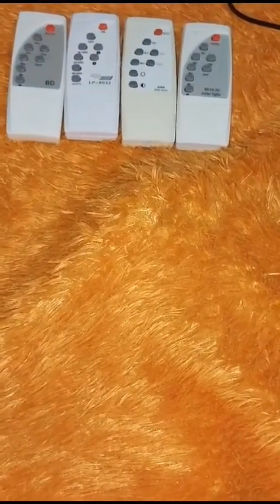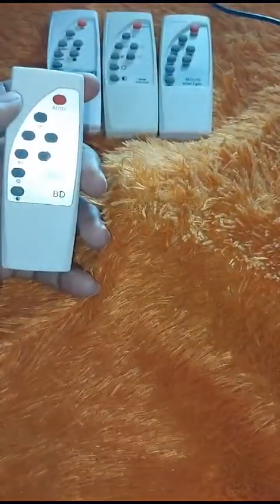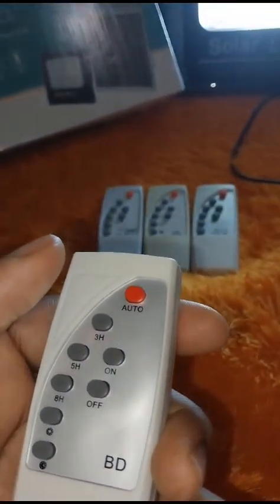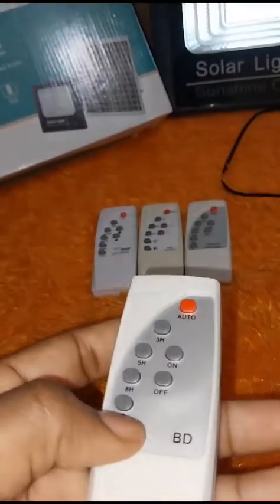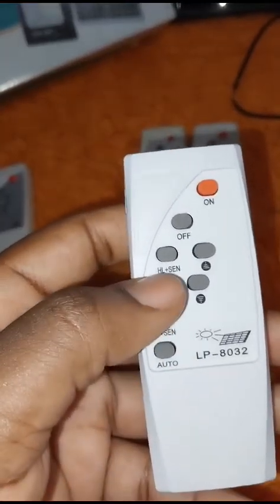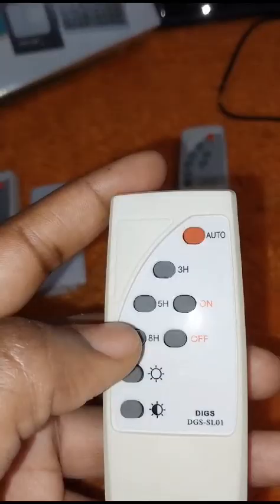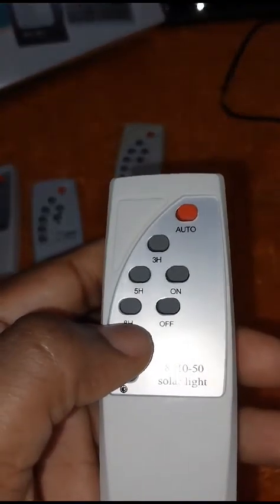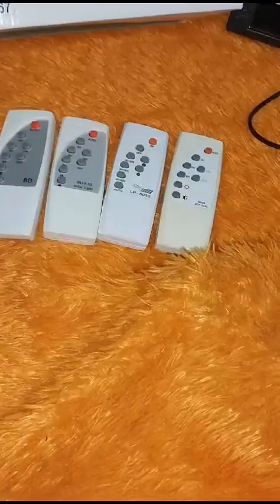Solar Light Remote Controller Instructions . Replacing Solar Lamp Remote Controller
What are the different types of remote controller for solar lights. How to use solar lamp remote controller.